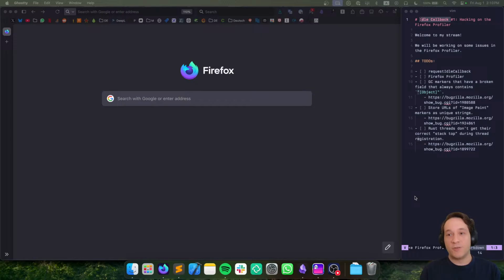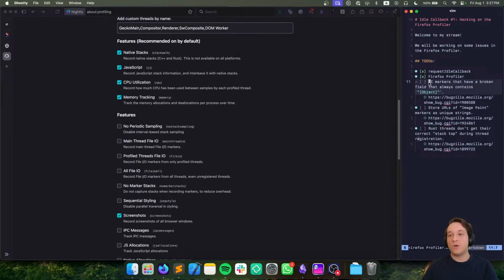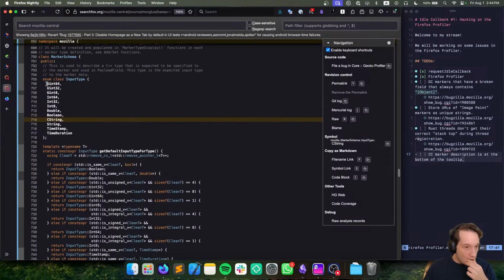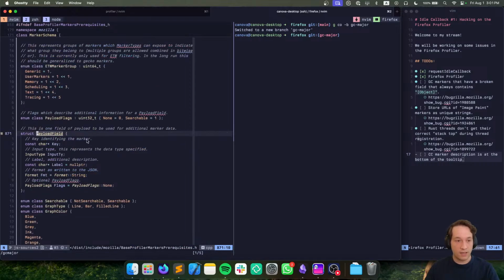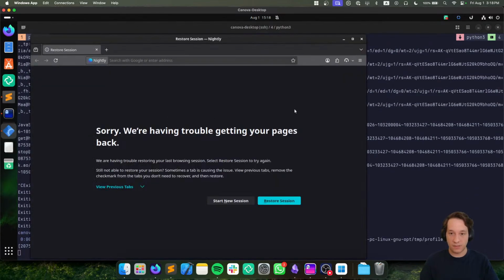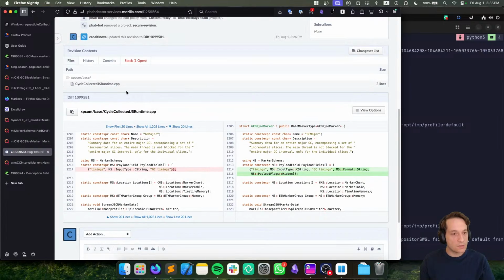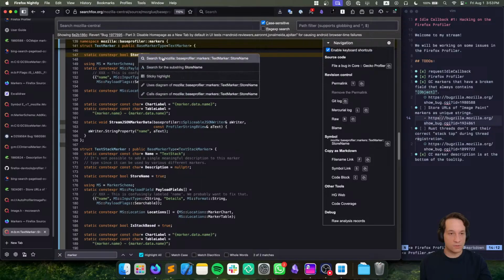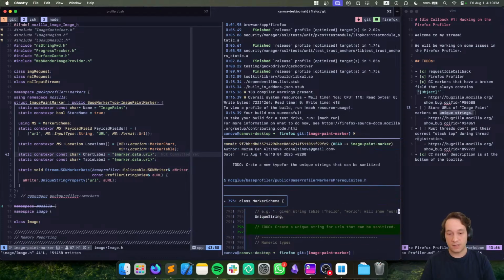Idle Callback #1: Hacking on the Firefox Profiler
Welcome to the very first episode of Idle Callback, a live coding series where we work on real problems inside the Firefox Profiler and the Firefox codebase.